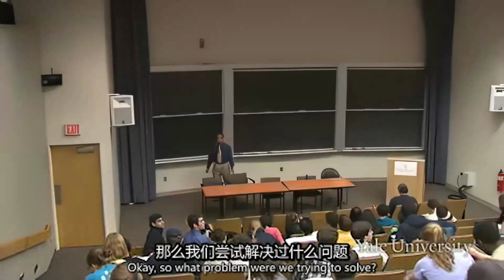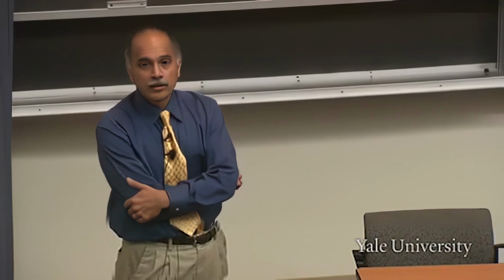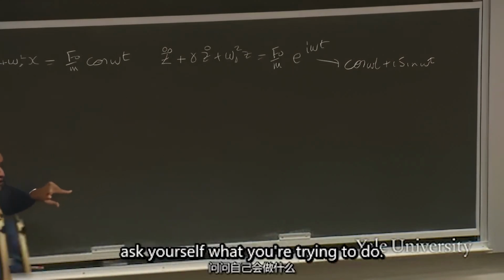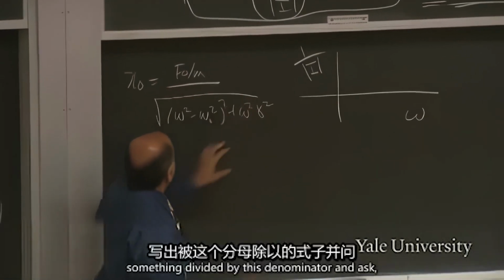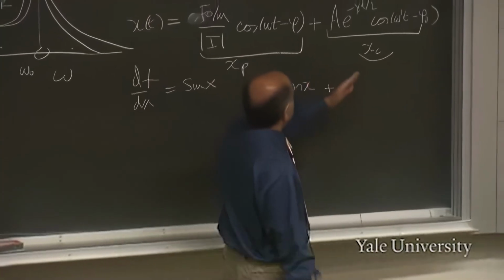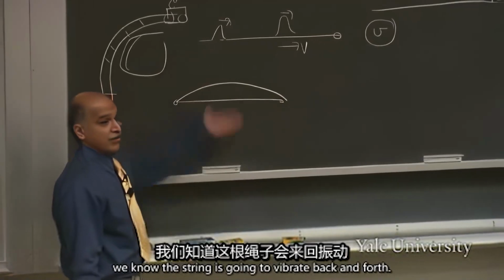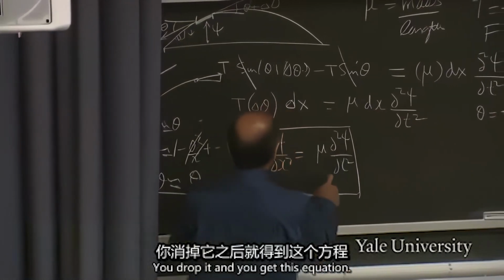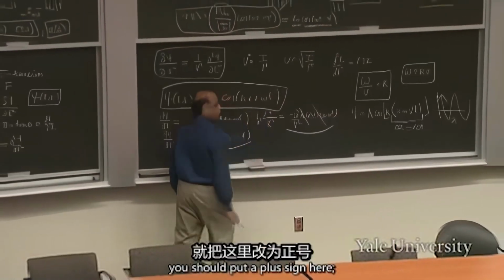18 Ⅰ18 简单的谐波运动续和介绍波